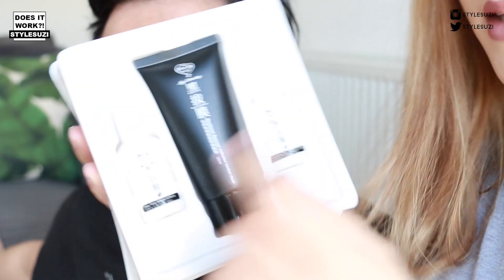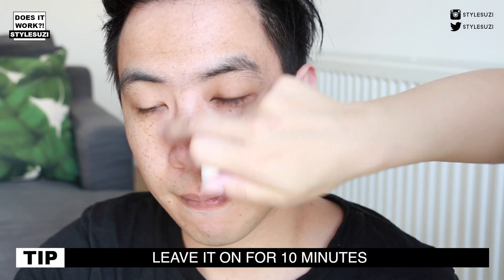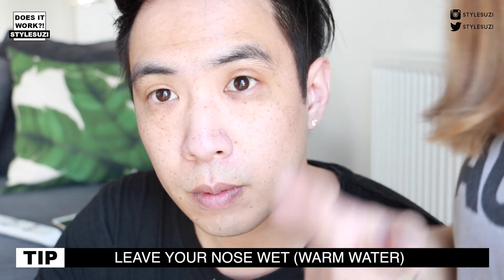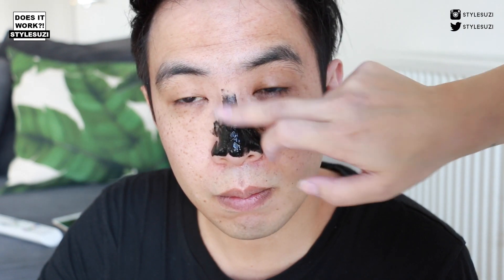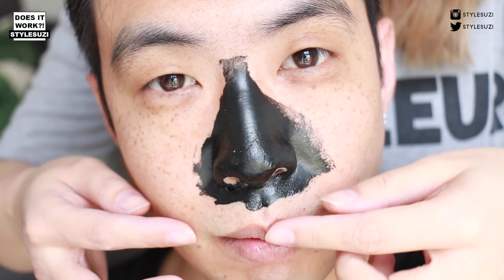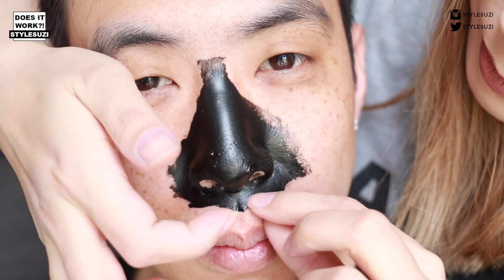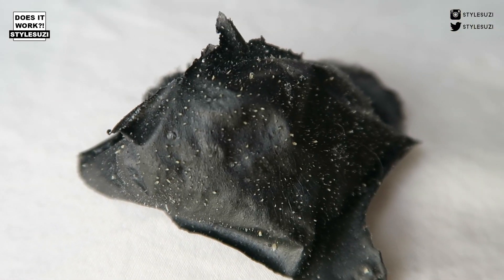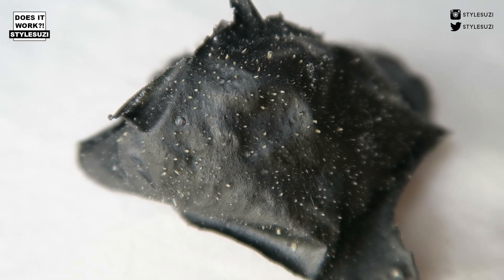REMOVING ALL BLACKHEADS! Husband Edition My Scheming Mask Review